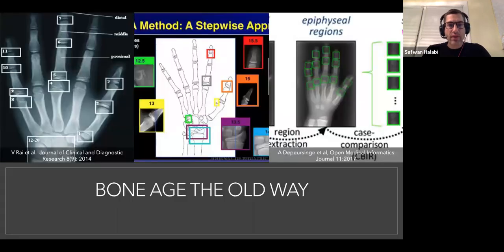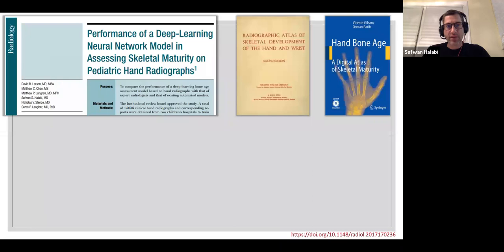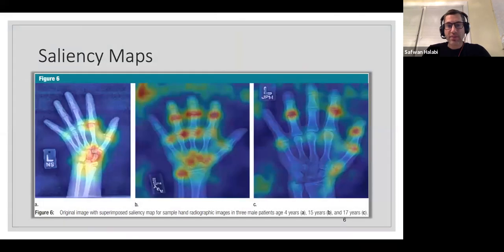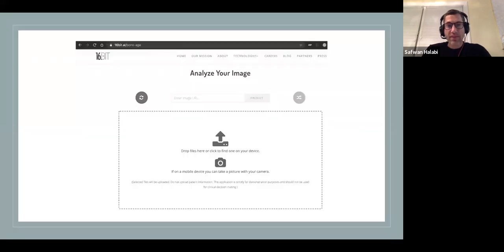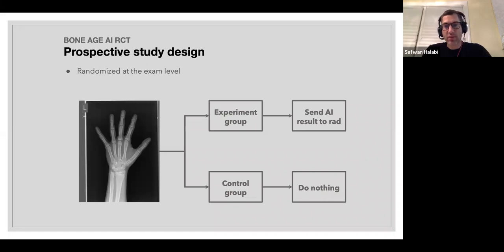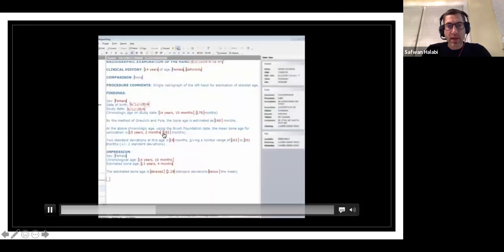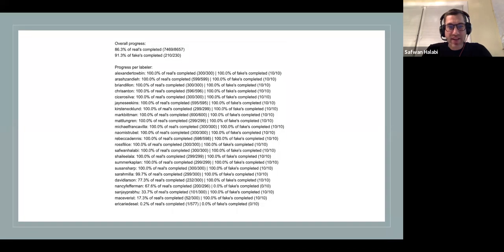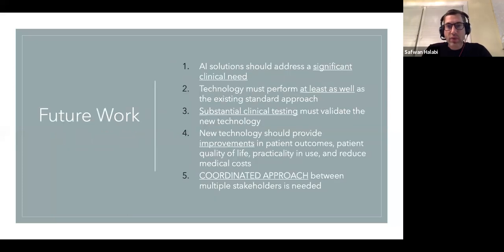AI in Pediatric Radiology